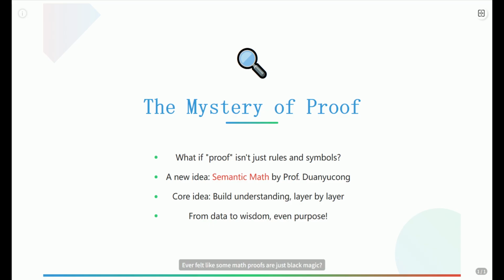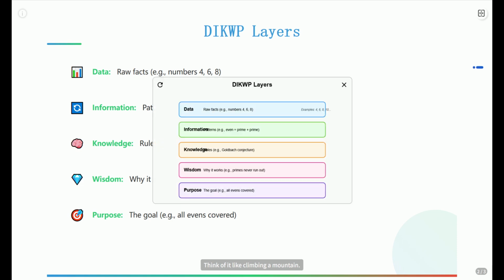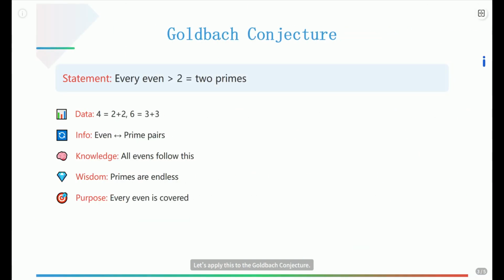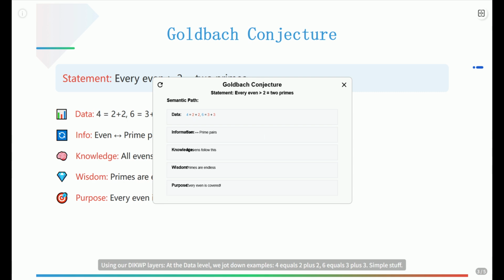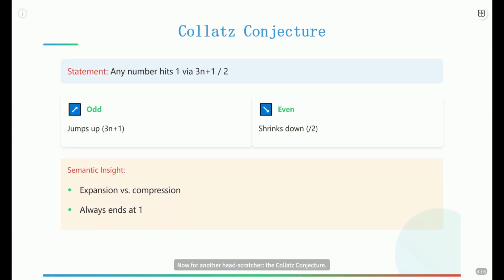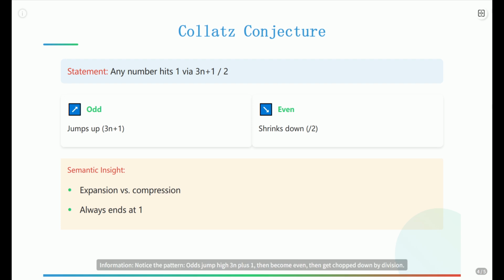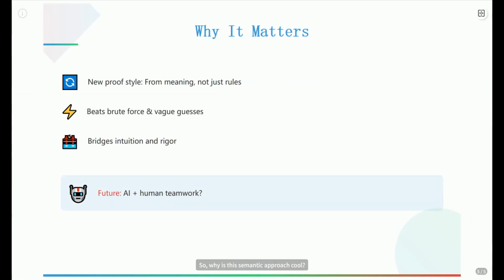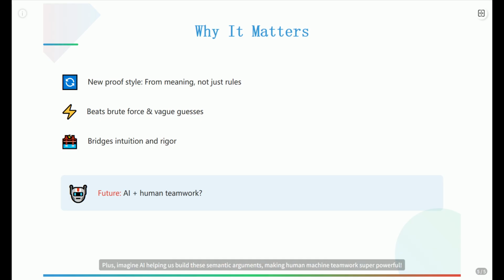Research on the Evolution of Type Definitions and Semantic Proof Paths in Yucong Duan